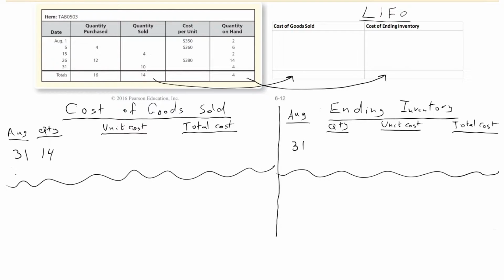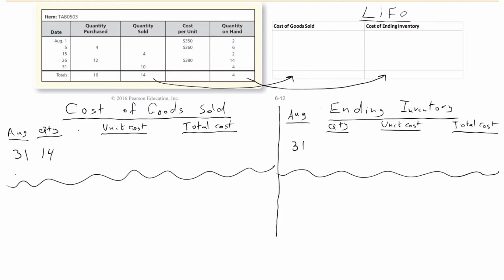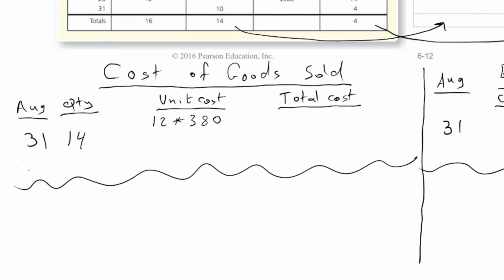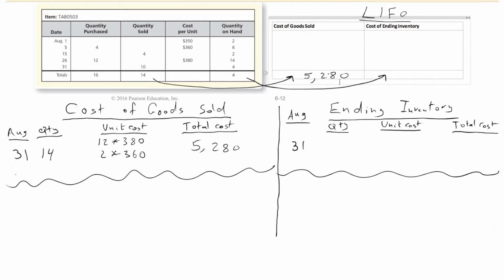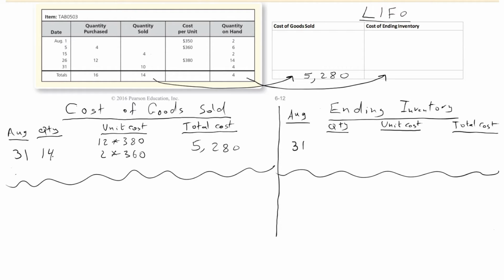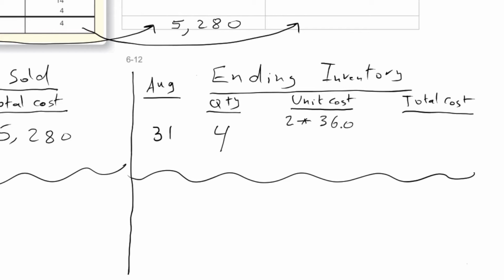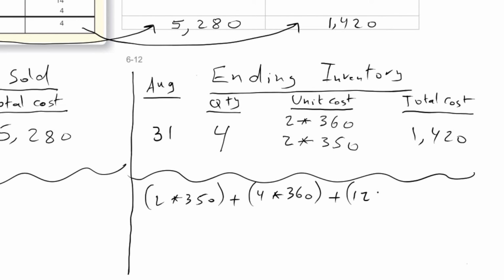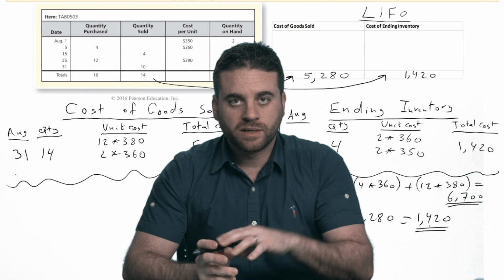BA 211 Chapter 6-5 "Merchandise Inventory Periodic--LIFO Method"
This video is by and for Haitham Abdel-Hadi and his course at Portland Community College (PCC) titled: "BA211: Principles of Accounting I."

Producer/Editor: Michael Annus
Director/Lighting: Scott Ballard
Camera/Lighting: Kevin Forrest